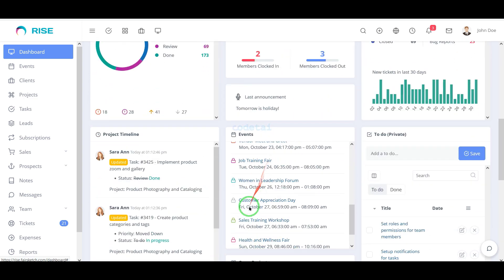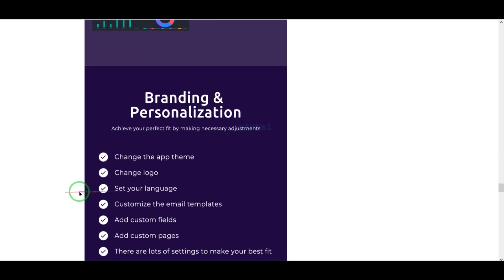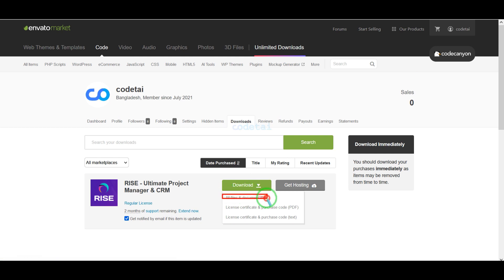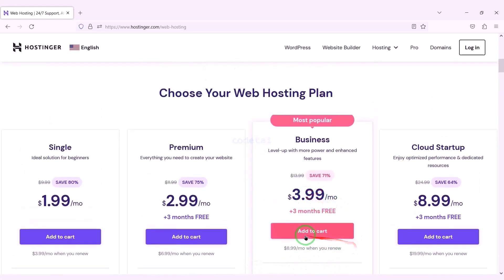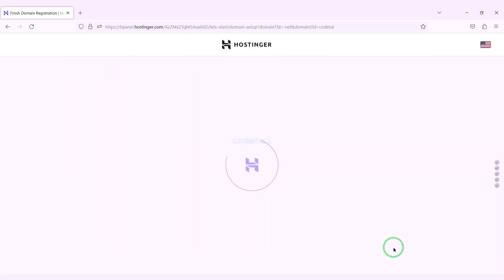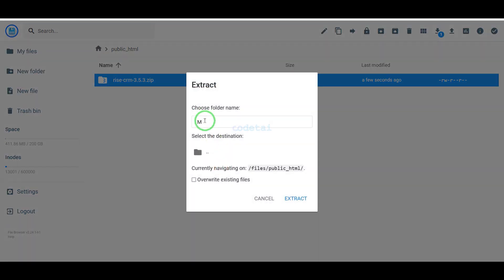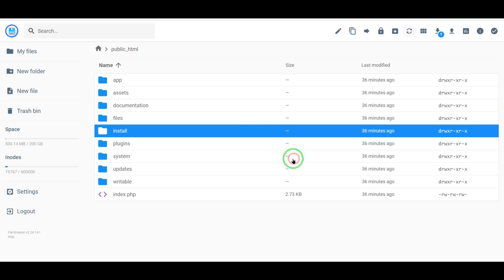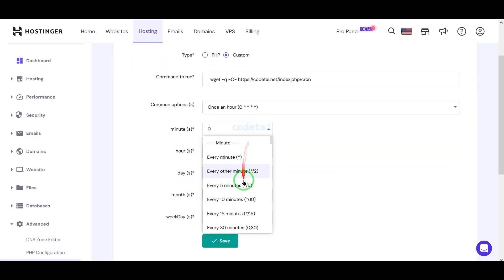How to Build Your Own Office Management System Software Using Codecanyon Php Script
Are you tired of juggling multiple tasks and struggling to stay organized at work? Look no further! In this exciting video, we'll show you how to create your very own Office Management System Software. Imagine having all your essential tools in one place, effortlessly managing projects, schedules, and documents with just a few clicks. Say goodbye to the chaos and hello to productivity! Join us on this thrilling journey as we guide you through the step-by-step process of building your personalized office management system. Get ready to revolutionize your work life and take control like never before.